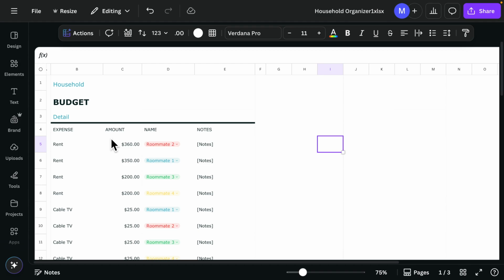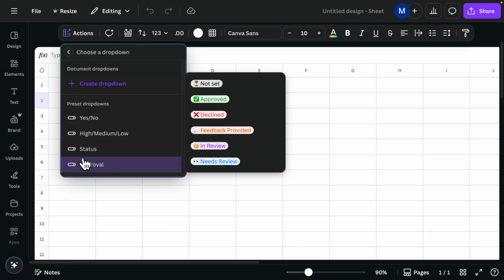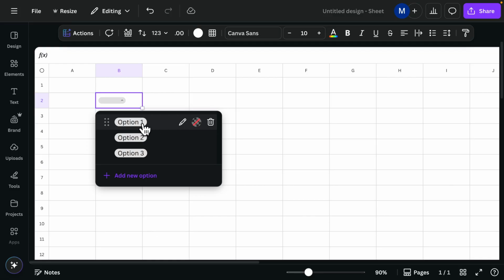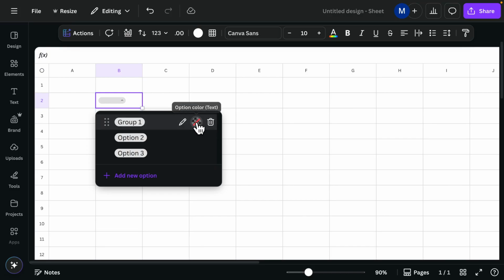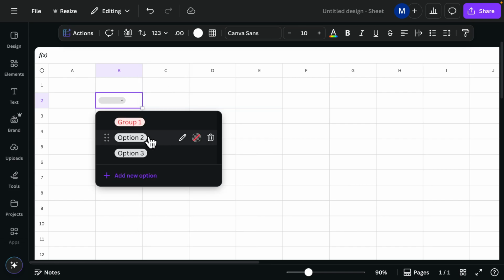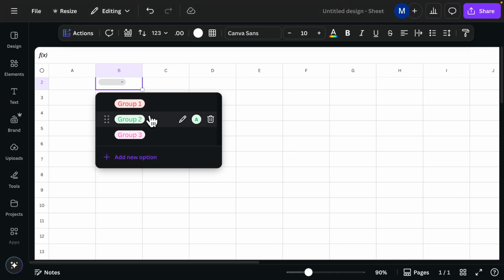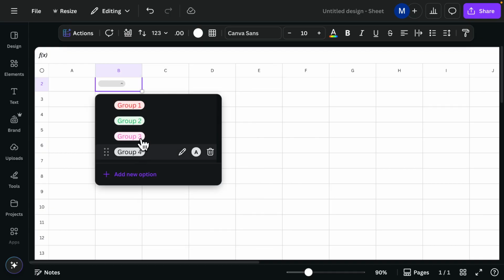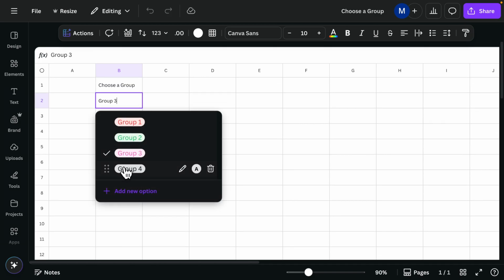How to Create a Custom Dropdown in Canva Sheet in 2 Minutes!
Learn how to create a custom dropdown in Canva Sheet in just 2 minutes! This quick tutorial shows you step-by-step how to design stunning dropdowns for your projects.

Want to supercharge your skills? Stick with us to learn slick tricks – like this! Here’s the dream setup we swear by: